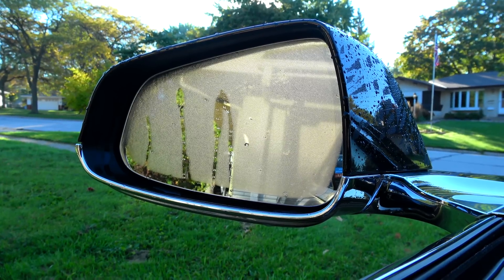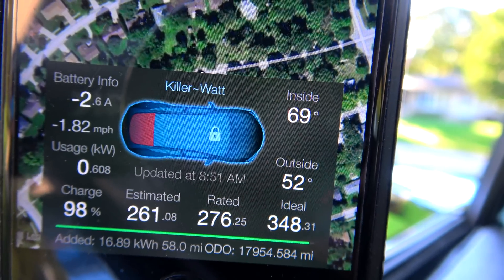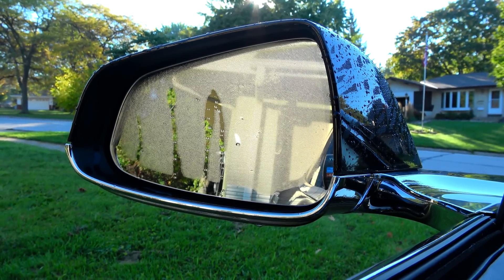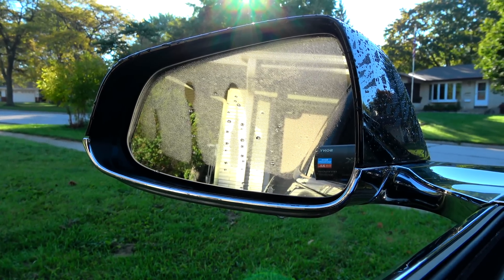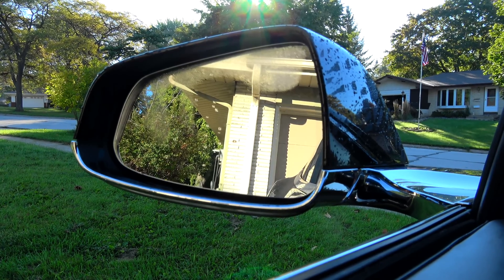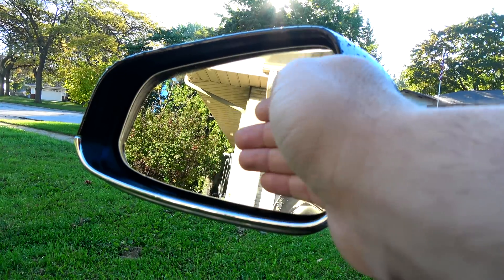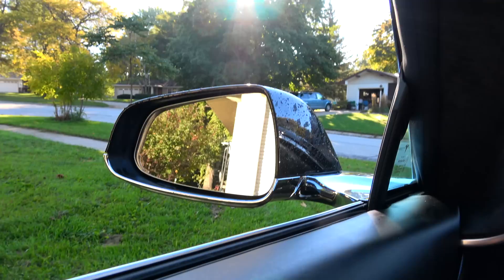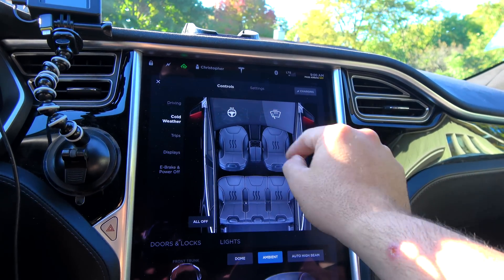Tesla Motors: Side Mirror Defroster Times & Power Usage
It's a Chilly Morning. How long does it take to make the side mirrors "Clear Enough" for decent viability? Lets find out!